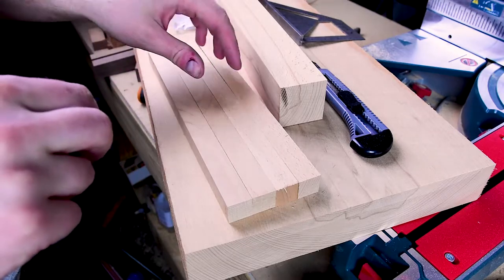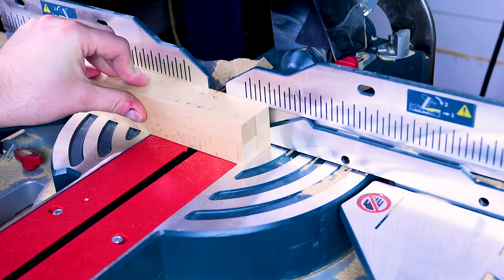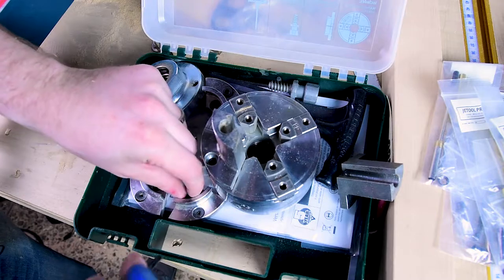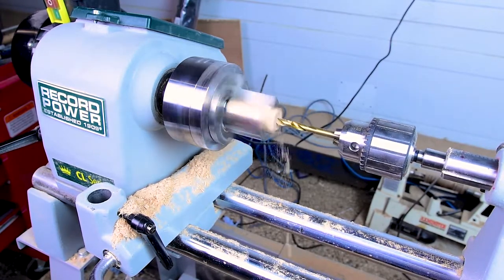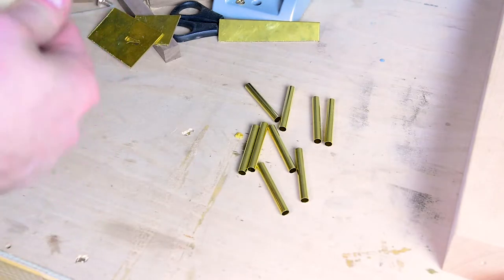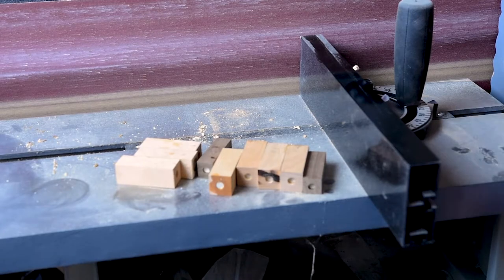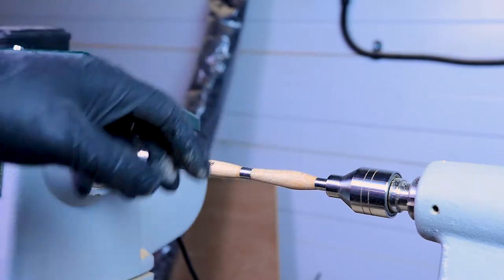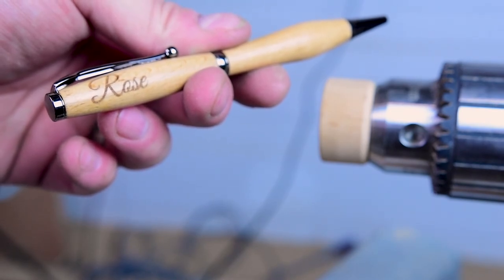Laser Engraving Wood Turned Pen - The Woodshop Life